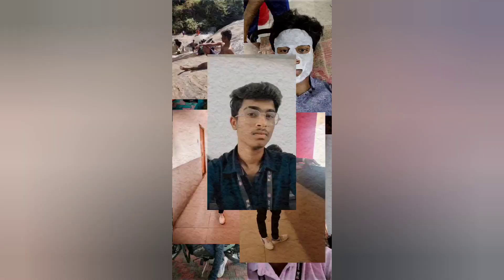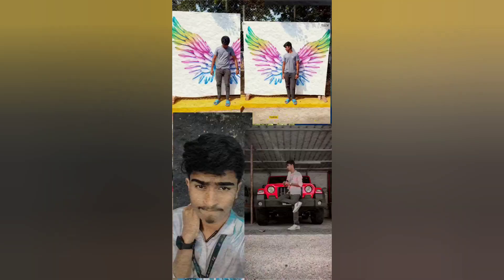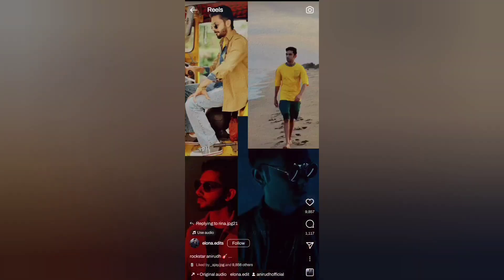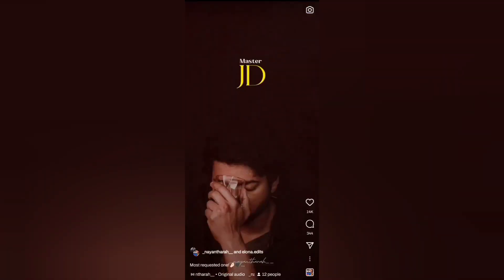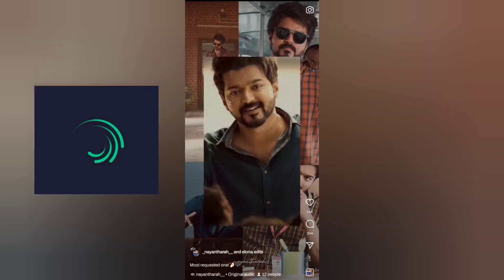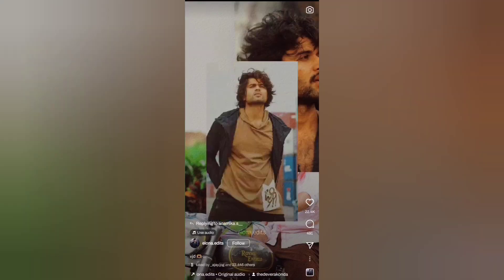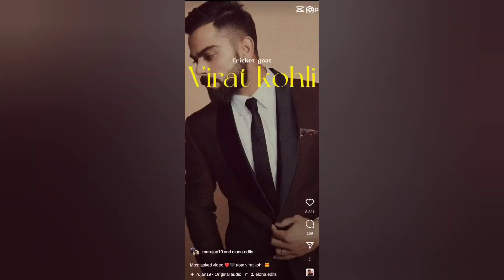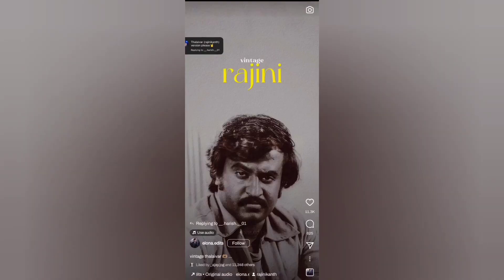Instagram Trending Reel Editing in Tamil | Maari Views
Instagram Trending Reel Editing in Tamil | Maari Views  @Maari_Views